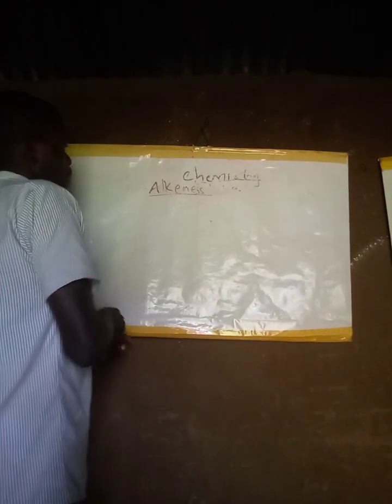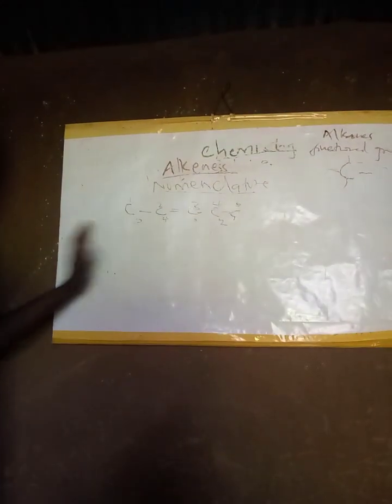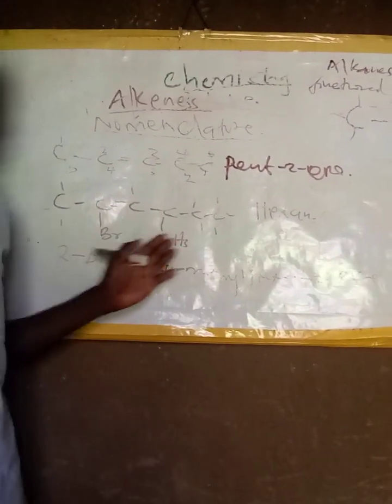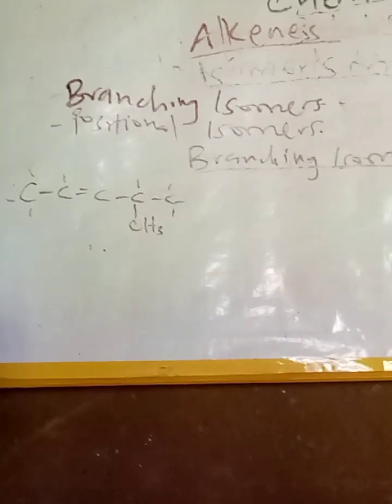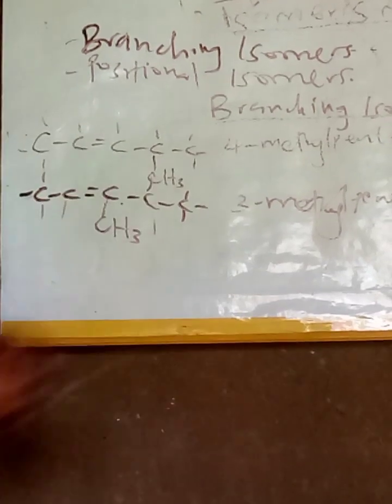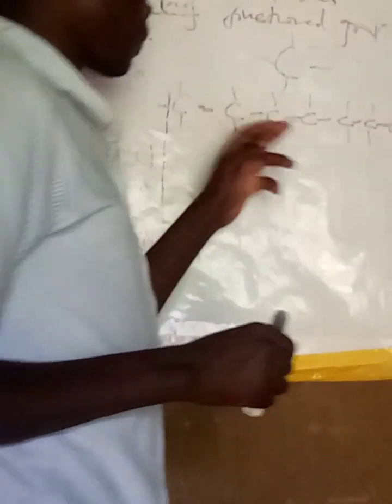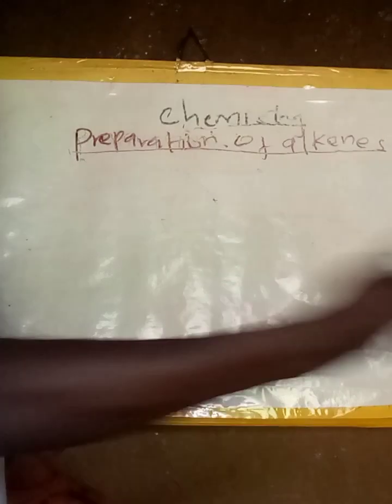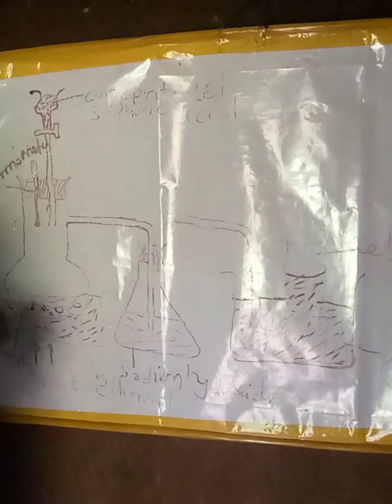Alkenes organic chemistry 1